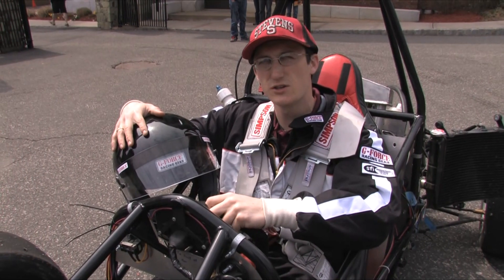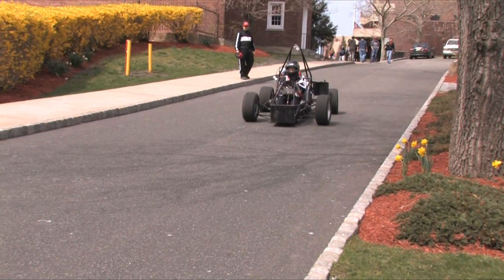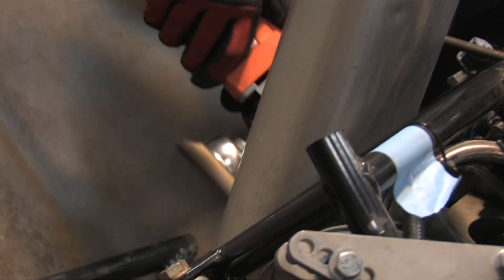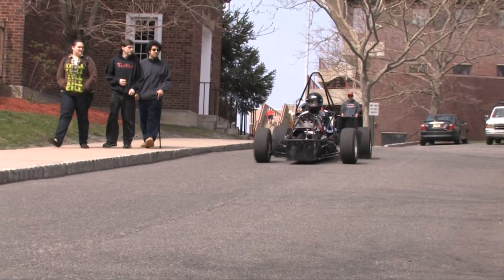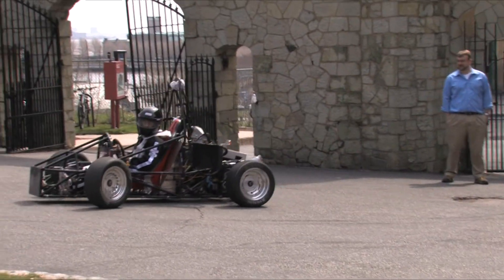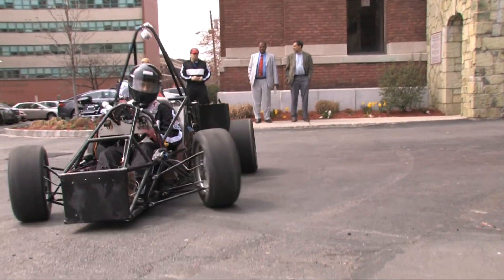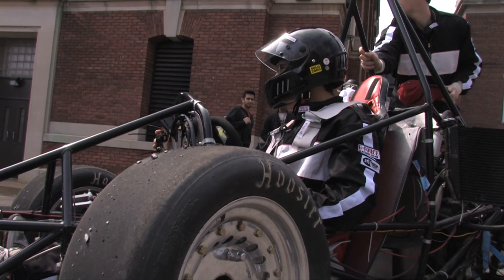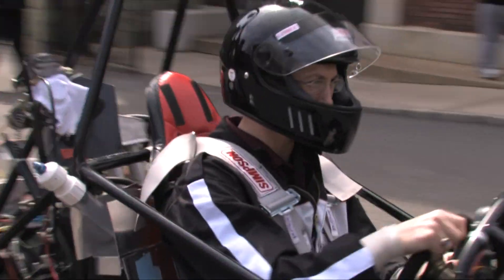Formula SAE Stevens Racecar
Stevens Institute of Technology Formula SAE Team 2011. Team Members: Ken Gerdes, Ray Smith, John Cengiz, Robert Pellegrino, Andrew West. Advisor: Jan Nazalewicz